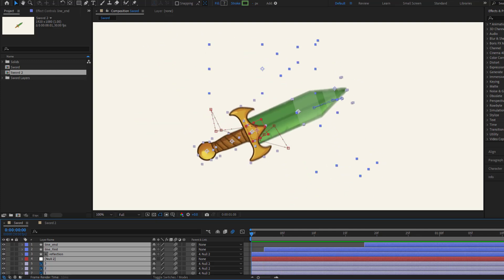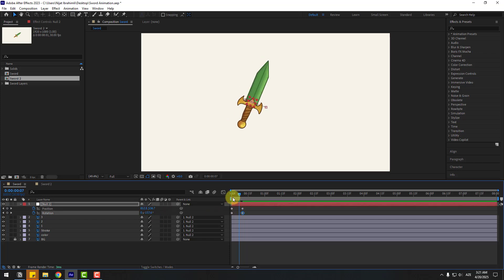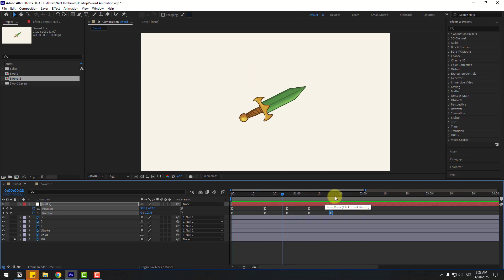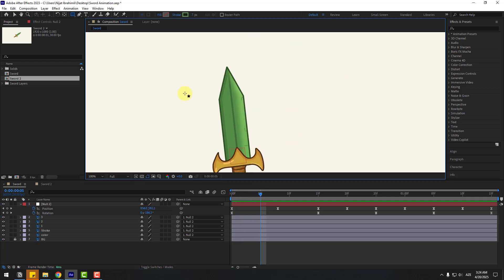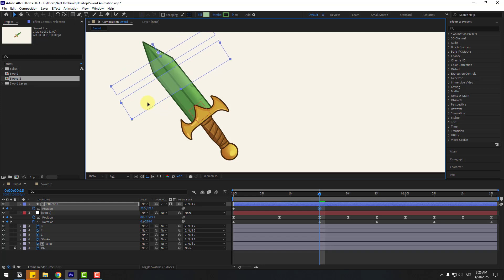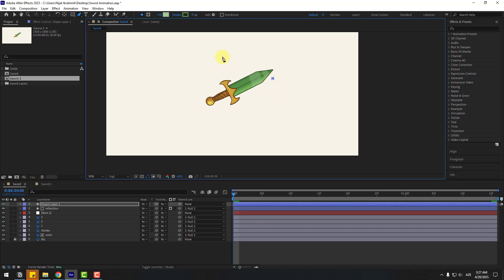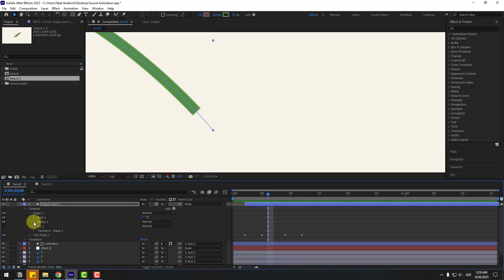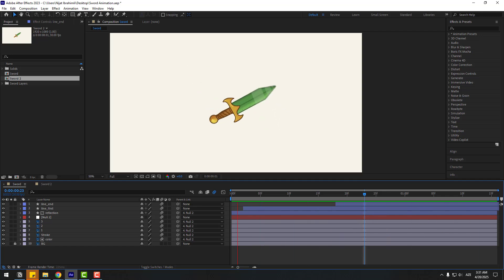Sword Animation in After Effects Tutorials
Hi guys, welcome to my new video tutorial. In this tutorial i will show how to create Sword 2d motion graphics animation with Nijat Ibrahimli in After Effects. Let's get started!